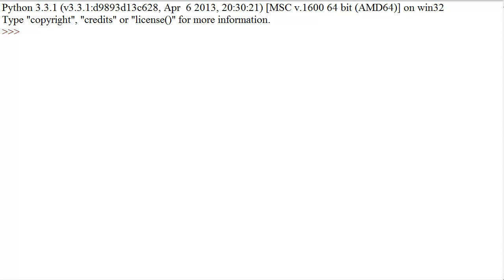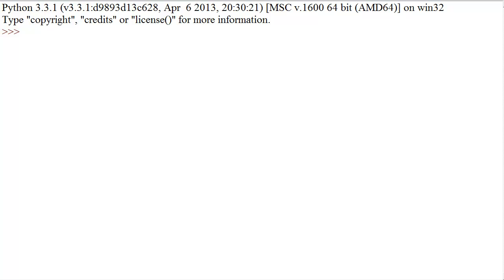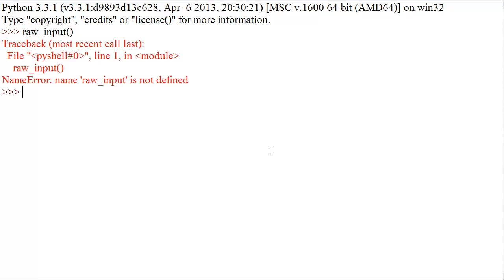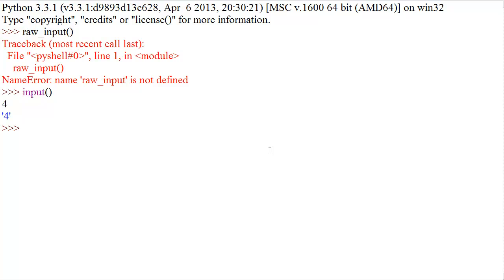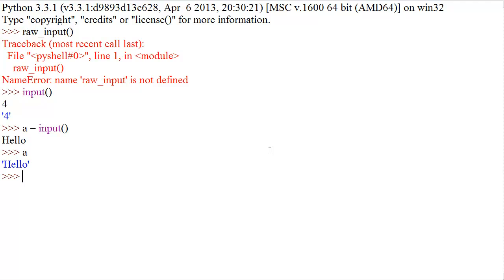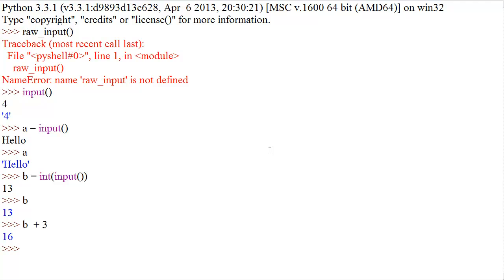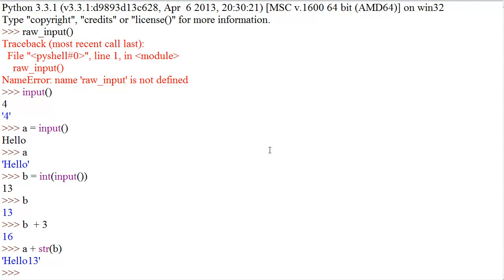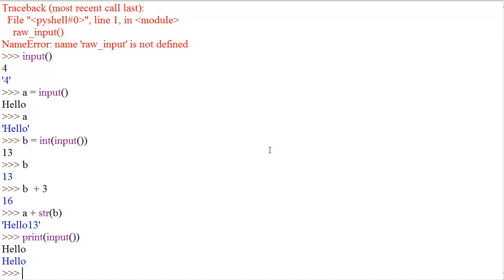Pythhon 3 Tutorial 6: How to use input